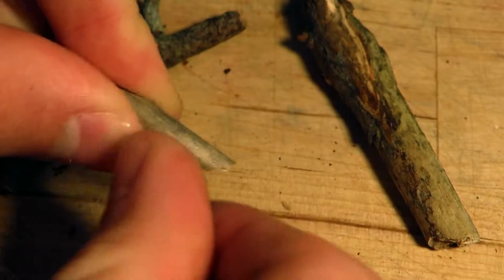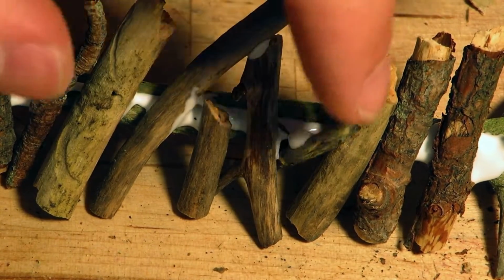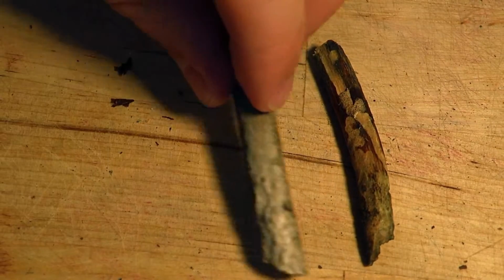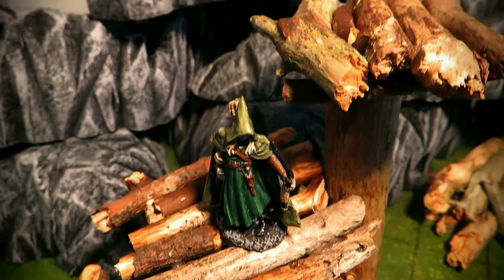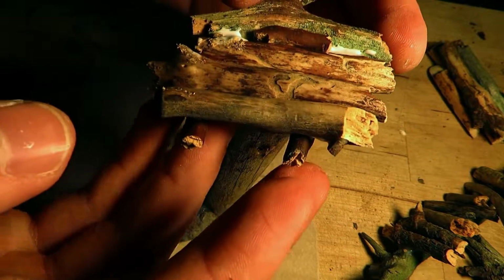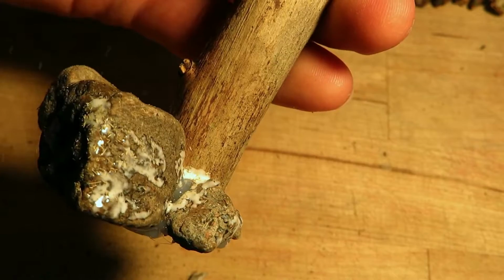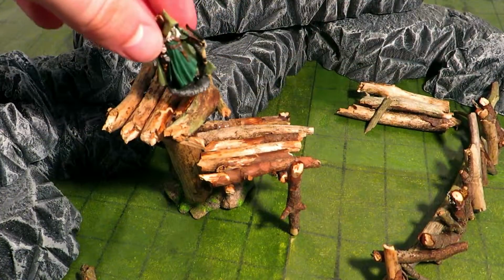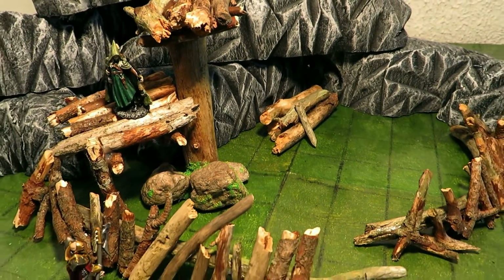The Cheapest Scatter Terrain for D&D, Warhammer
How to craft cheap tabletop scatter terrain for D&D. I used these scatter terrain pieces to make a simple goblin encampment. More terrain and cheap miniatures for D&D on the channel.
↓↓ Check out the Super Interesting Links↓↓

Thank you, any support is significant, as it allows me to craft more Terrain & Minis, and make simple tutorials of the process.

➢5th Edition Monster Manual
➢7$ Kitchen "Crafting" Knife
➢Sturdy Utility Knife + Blades
➢Handheld Foam Cutter